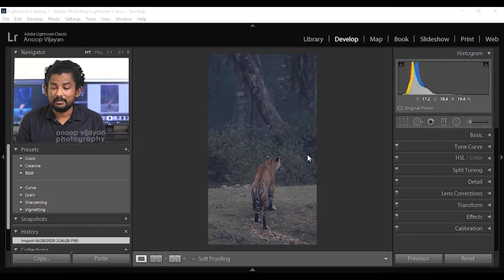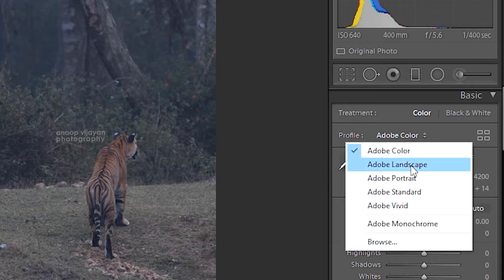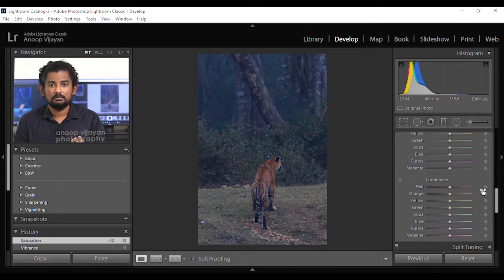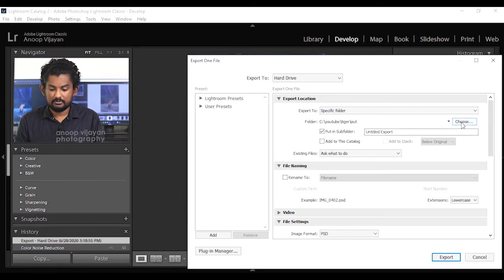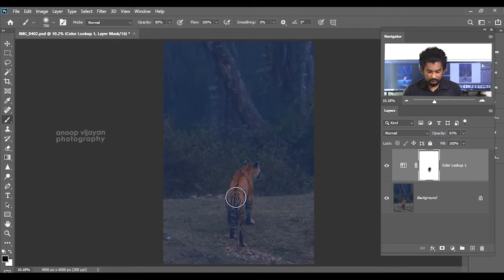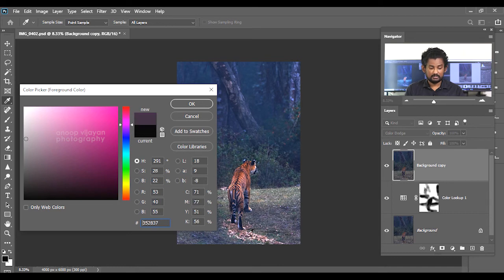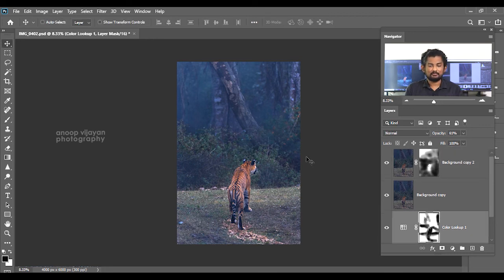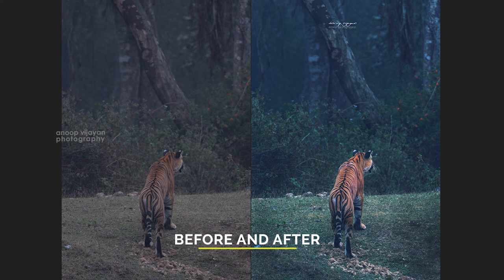Wildlife Photography Color Grading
This video help you to understand the concept of  photography and color correction using  adobe lightroom and photoshop

Learning Outcome
Understanding Natural light
White balance ( Temp , Tint)
Advantage of Raw
Hue
Saturation
Lightness
Vibrance
Split Toning
Image sharpening
Lens profile
Adobe Photoshop
Adobe Light room
Location details

Photography Gear Items
Canon 80D
Canon 18-135 F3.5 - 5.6  Kit lens
Canon 70-300  F 3.5- 5.6 Tele lens
Canon 50mm Prime 1.8
Tokina 11-20 Ultrawide 2.8

Memory Saver
Scandisk Extream pro 128, 64, 32